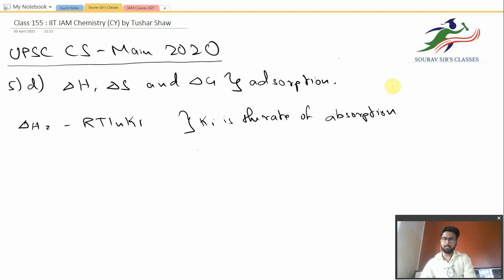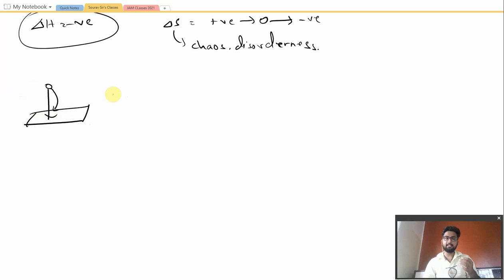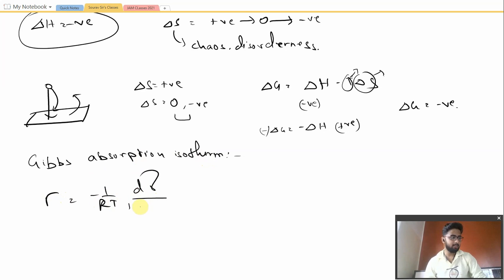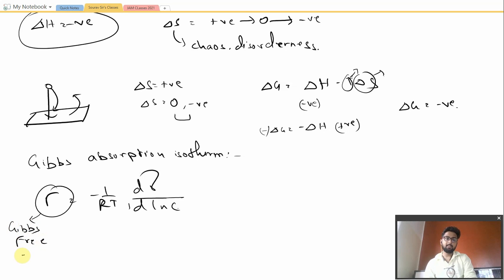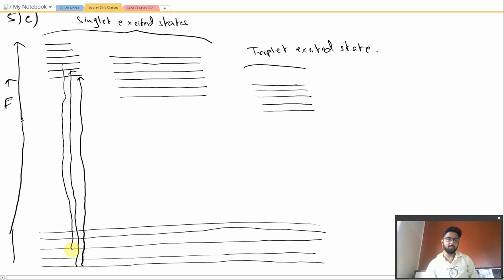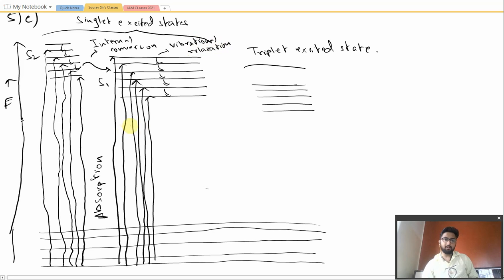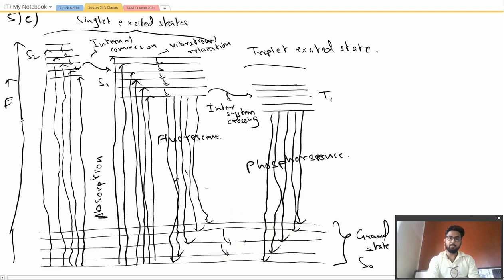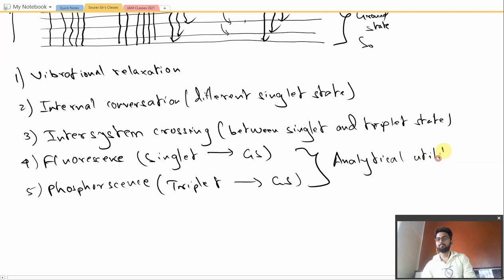2020 Question paper solving from question number 5(d) for UPSC CS examination, syllabus with details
This video has the details of the question pattern basically it's a subjective paper where their is no negative marking given to the candidate but each steps carry marks and total marks for each question is 10 marks. Some special techniques are been shared during the lecture and it can fetch the candidate full marks.